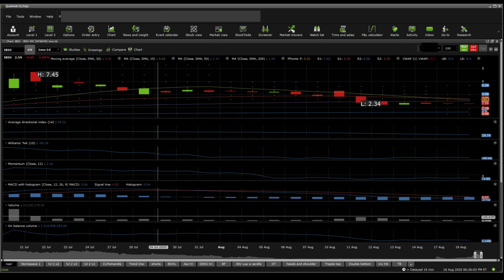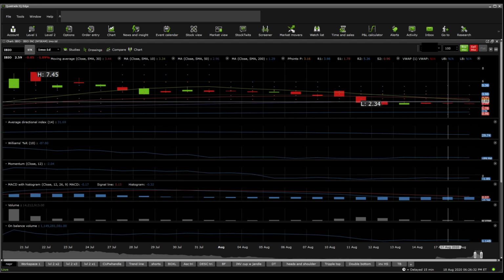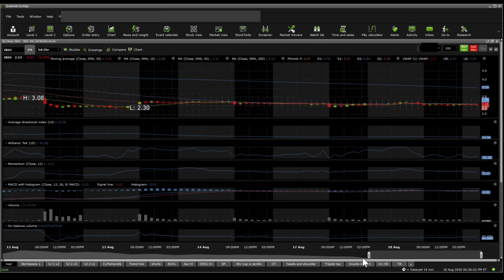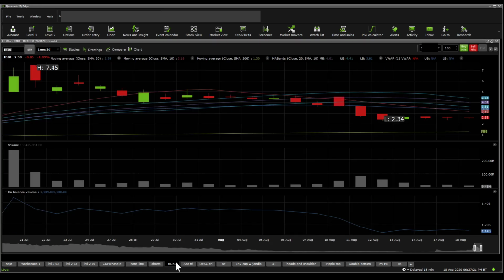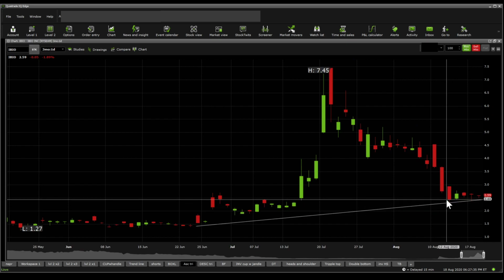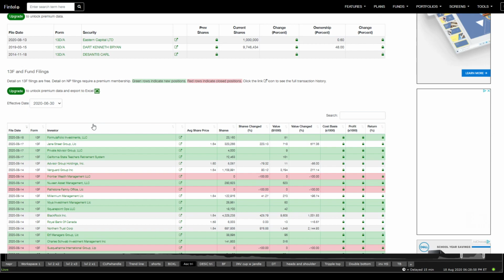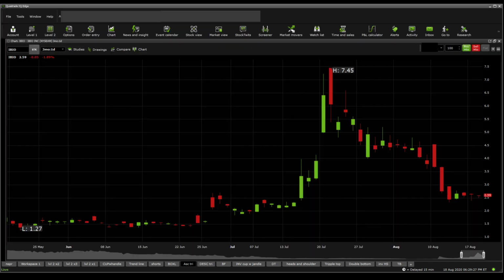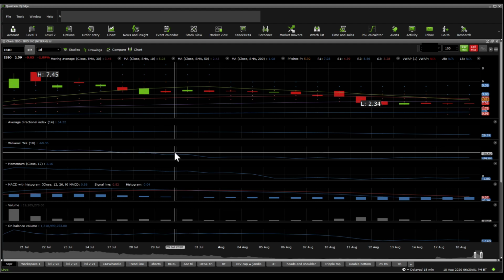$IBIO short term stock DD - Stock overview (18 Aug update)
iBio, Inc., a biotechnology company, provides product development and manufacturing services to clients, collaborators, and third-party customers in the United States and internationally. The company's services cover the stages of pre-clinical development, regulatory approval, commercial product launch, and on-going commercial phase requirements. Its lead therapeutic candidate is IBIO-CFB03 for the treatment of systemic scleroderma, idiopathic pulmonary fibrosis, and other fibrotic diseases. The company is also developing vaccine candidates for third parties. It has a license agreement with the University of Natural Resources and Life Sciences, Vienna; a strategic relationship with Beijing CC-Pharming Ltd.; and collaboration agreements with AzarGen Biotechnologies (Pty) Ltd, The Texas A&M University System, and Fraunhofer Center for Molecular Biotechnology. In addition, the company offers a range of product and process development, analytical, and manufacturing services. iBio, Inc. is headquartered in New York, New York.